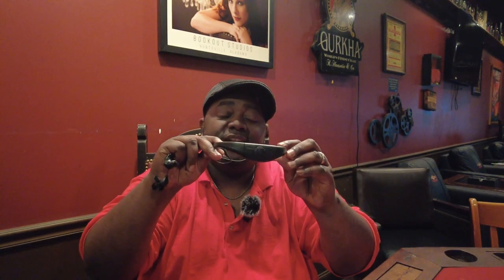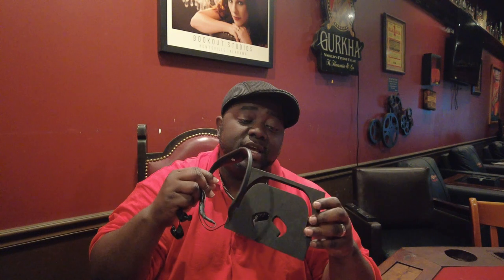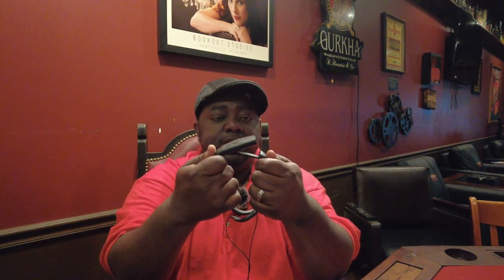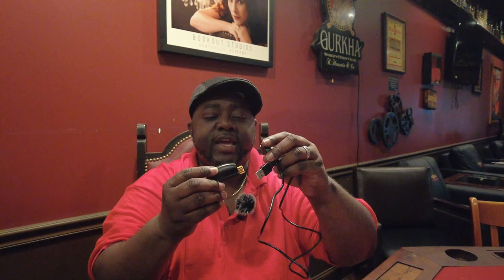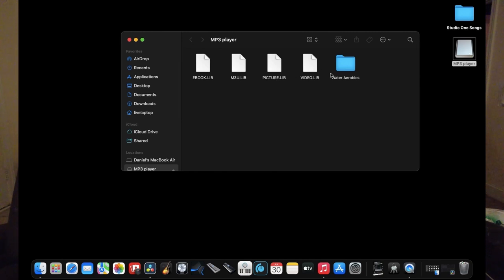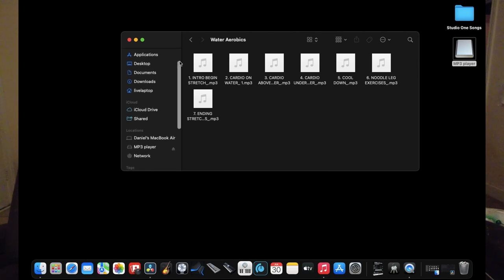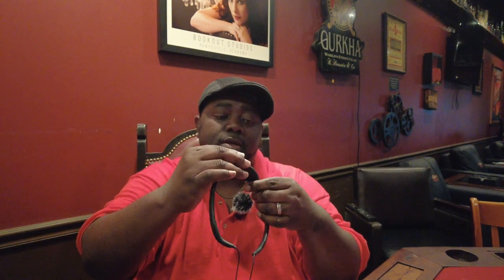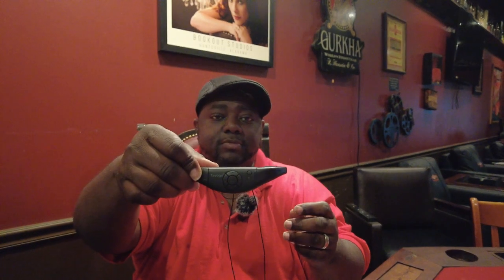Tayogo Waterprood MP3 tutorial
Aunt Bessie Water Aerobics Waterproof MP3 player